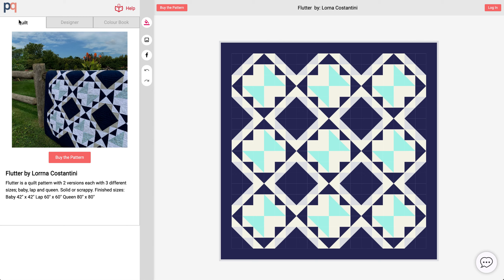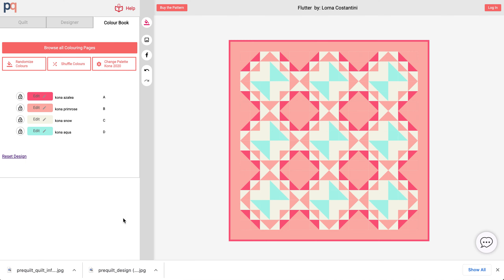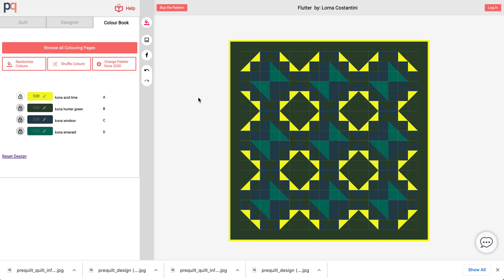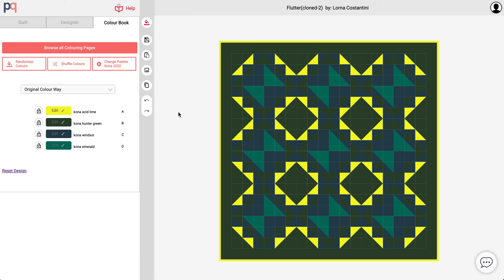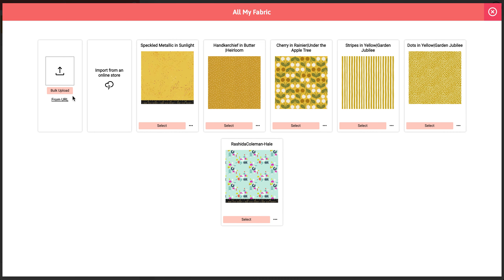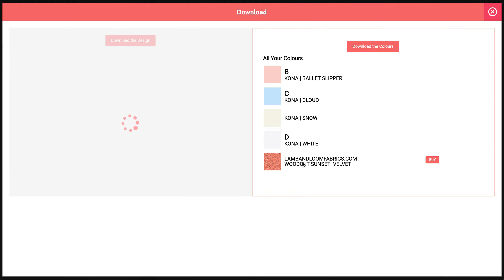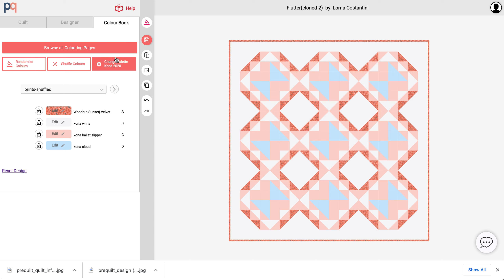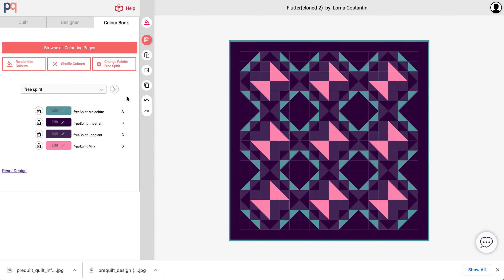Using PreQuilt's Colouring Pages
Whether you are looking to buy a pattern or you are a pattern tester, using a PreQuilt digital colouring page is a great way to experiment with colour combinations before you buy your fabric.

PreQuilt colouring pages are free to use, but if you upgrade to any of our paid plans (Basic or Market plans) you can save your colouring page to your account, import printed fabric swatches and create multiple colour-ways.

JUMP TO SECTIONS:
RANDOMIZE COLOURS: 1:39
SAVE TO ACCOUNT: 3:21
COLOURWAYS: 4:07
IMPORT PRINTS: 507
SHUFFLE: 7:33